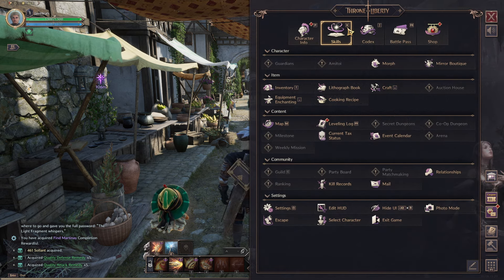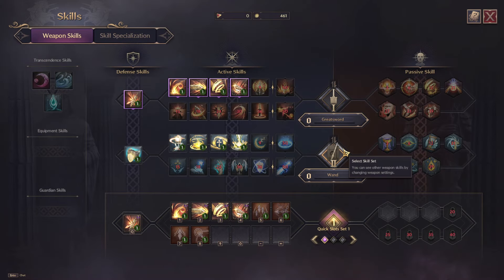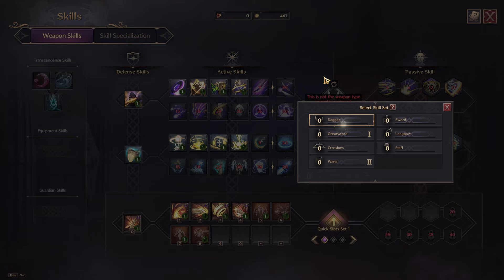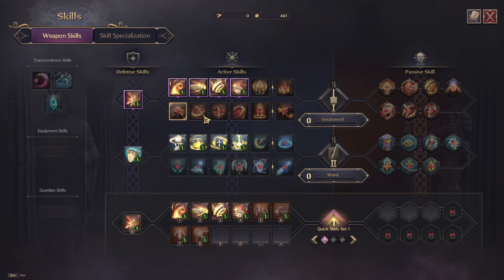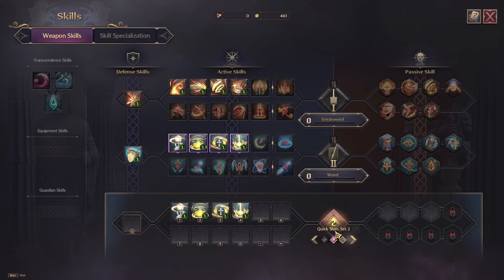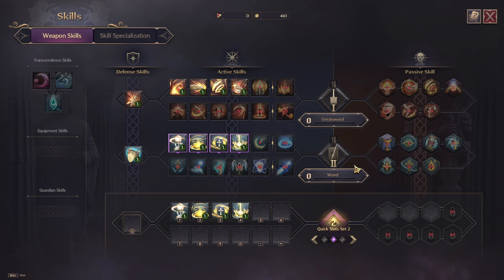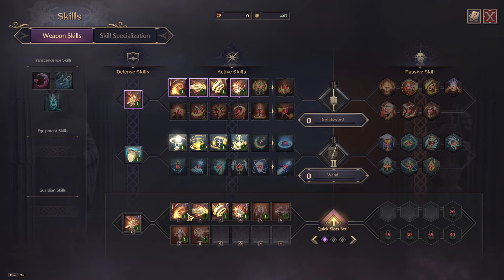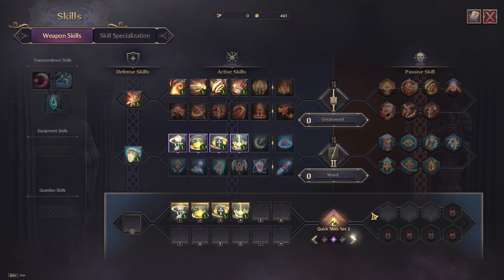How To Change Skills In Throne And Liberty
I show you How To Change Skills In Throne And Liberty